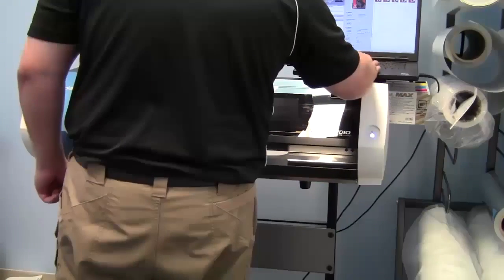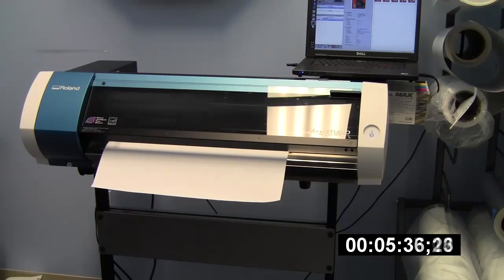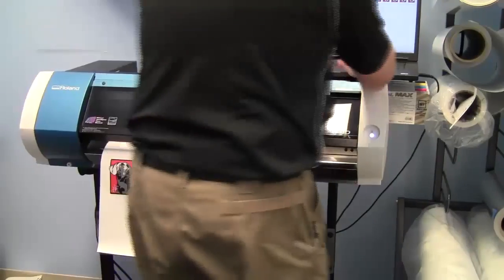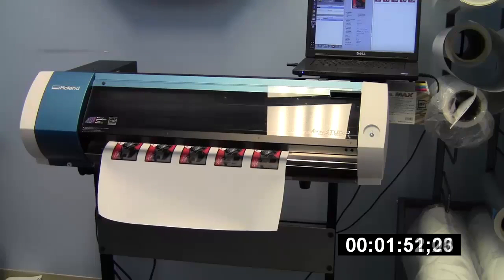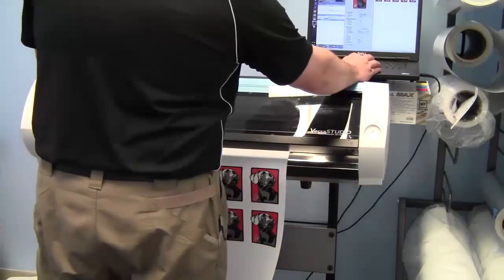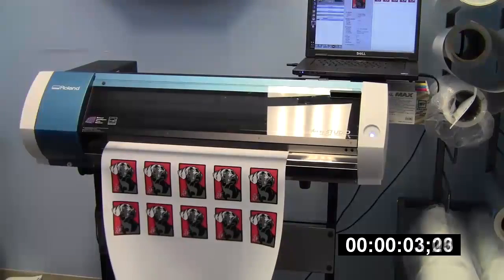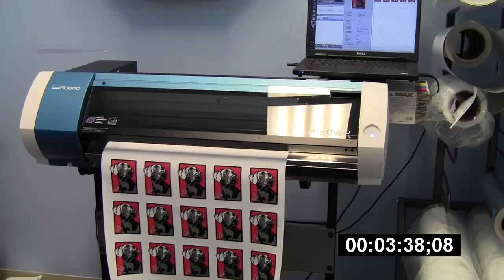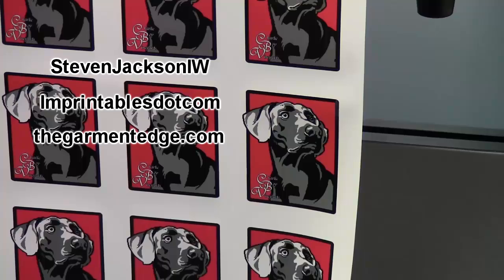BN20 Versastudio print modes and speed updates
The Roland Versastudio BN20 has been updated with new profiles to make it even faster! This video shows the three different modes in the THT profile and how fast it can print. The print quality breakdown and times are below. I encourage everyone to test out the new modes and see for yourself the differences that can be had.

THT - Textile Heat Transfer - Print size of 4 x 3.2 - 5 prints across
     Standard mode - Resolution of 1440 x 1080 dpi - time: 8.07.07
     Draft mode - Resolution 1440 x 720 dpi - time: 4.48.13
     Draft 2 mode - Resolution 720 x 720 dpi - time: 3.38.08

For more articles, tips and tricks, make sure to check out

Steven Jackson